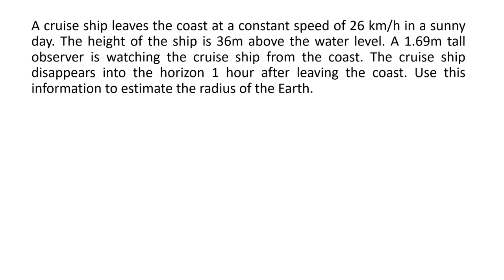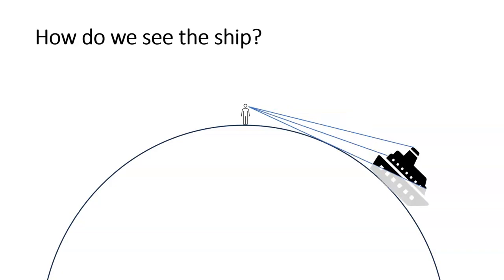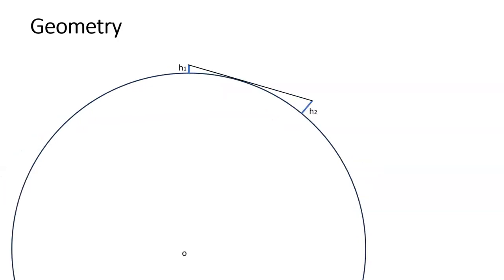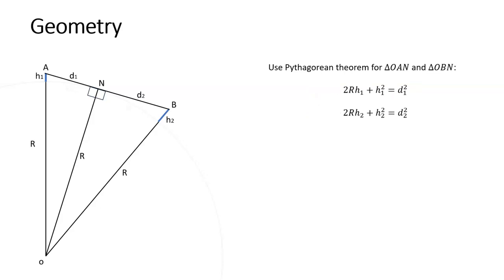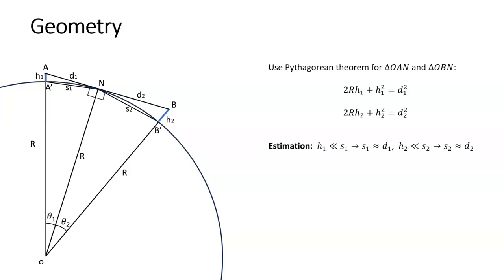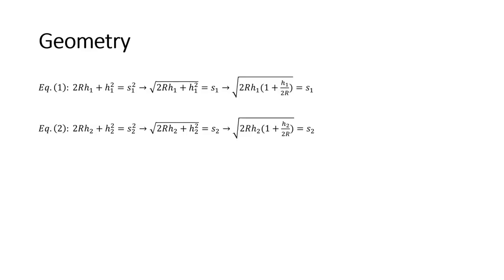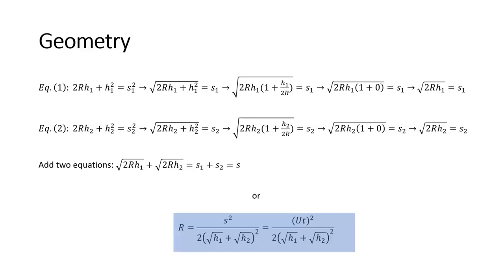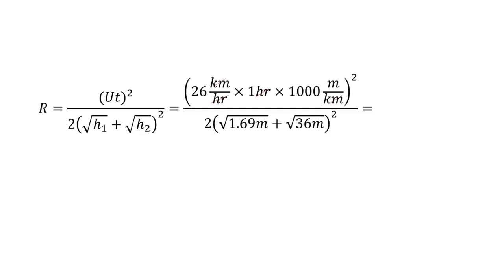Earth's Radius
In this video we see how we can calculate the Earth's radius at the harbor by observing a ship disappear over the horizon.